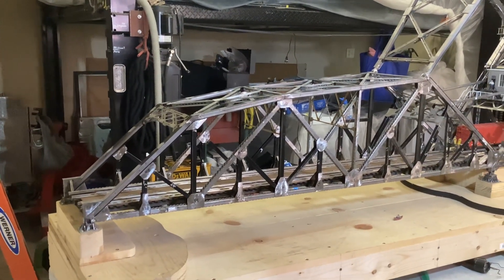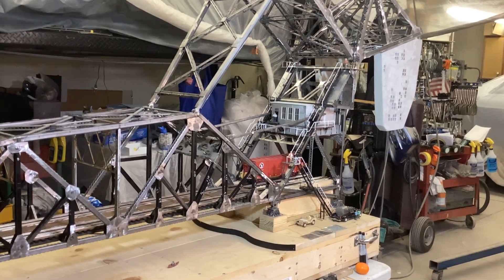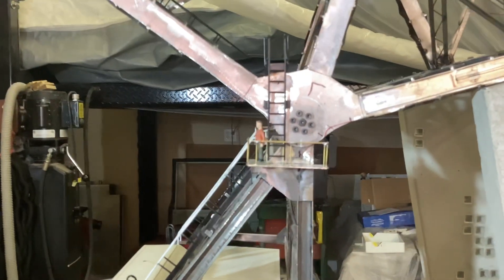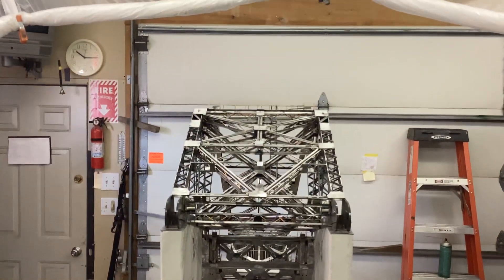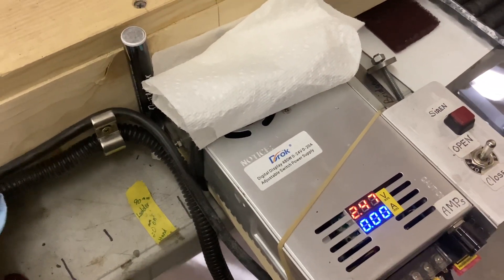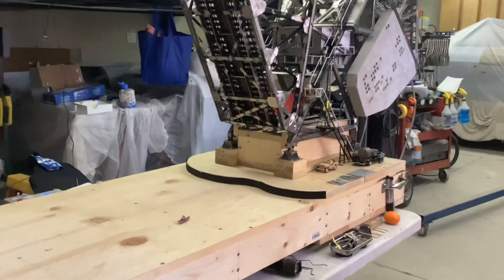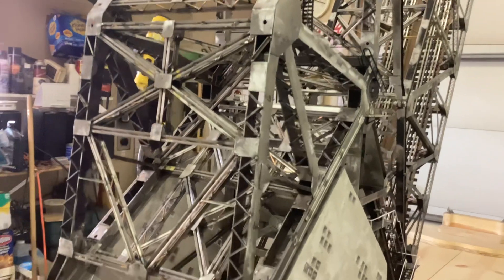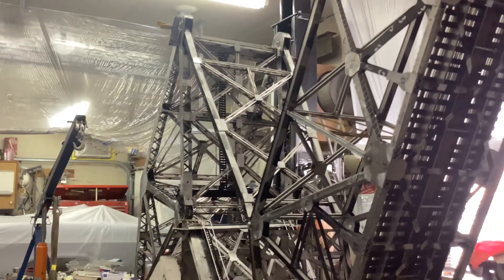St. Charles Airline Bridge Model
This is my O gauge Bascule bridge modeled after The St Charles Air Line Bridge in Chicago. I began building the bridge during March of 2020. I hope you enjoy this video!